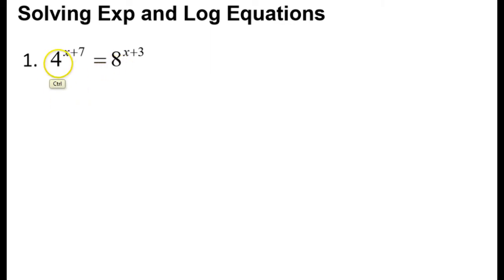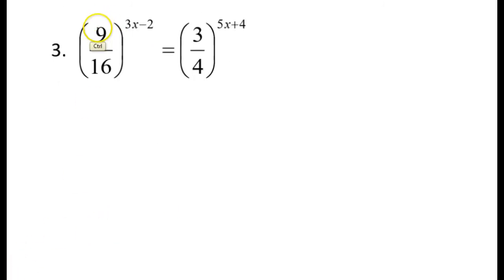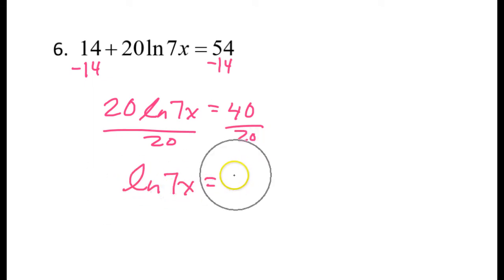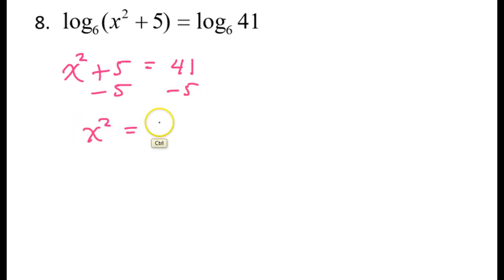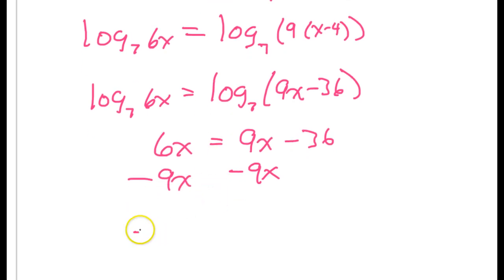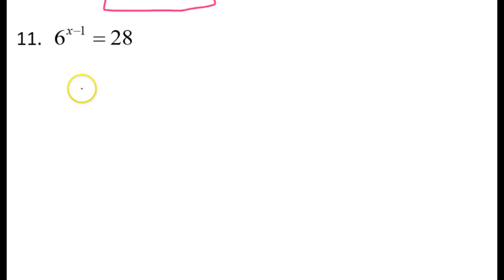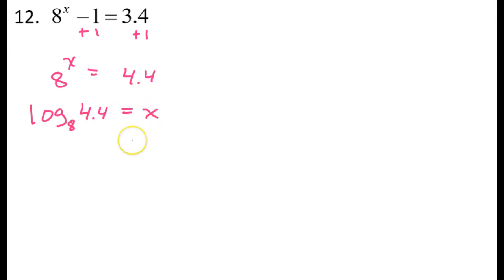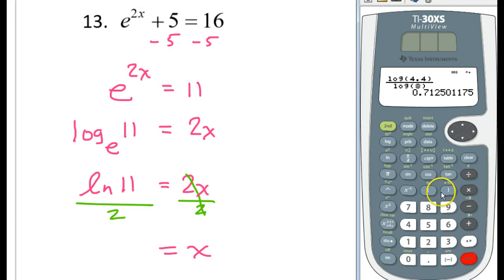Day 6 HW Solving Exponential and Logarithmic Equations